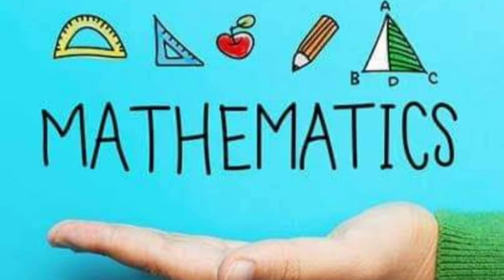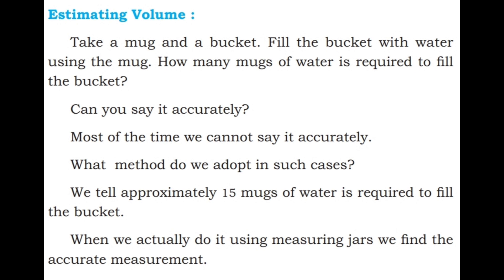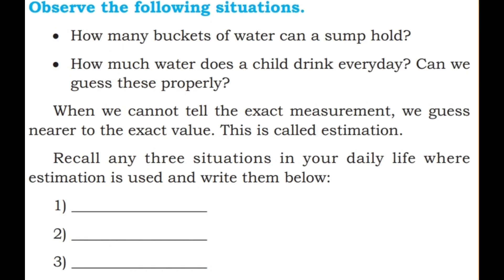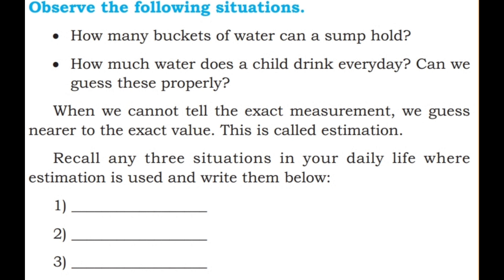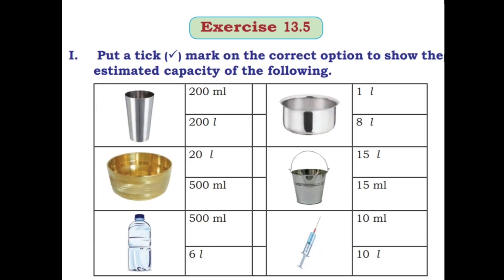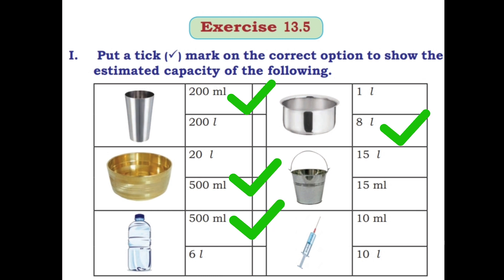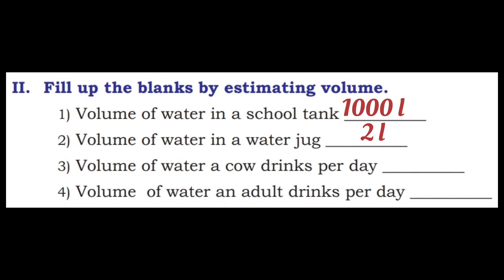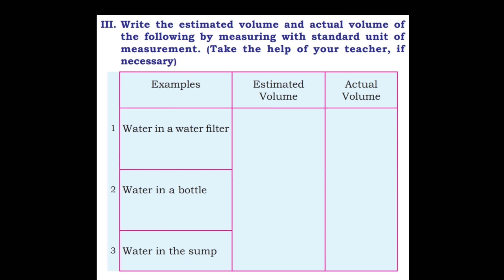Class 4 Maths || Lesson 13 Exercise 13.5